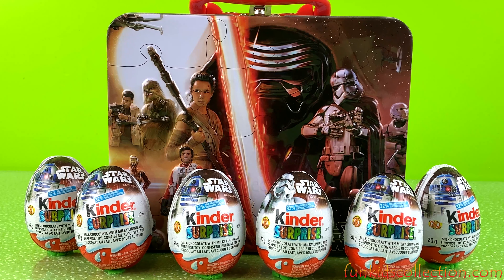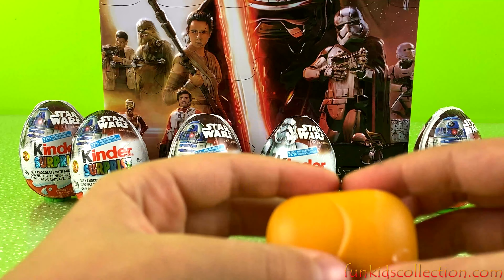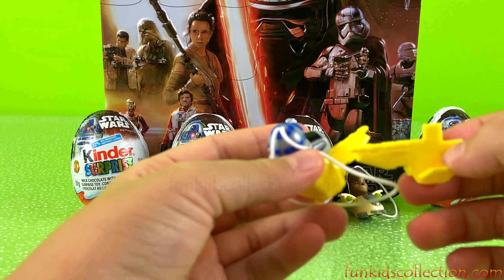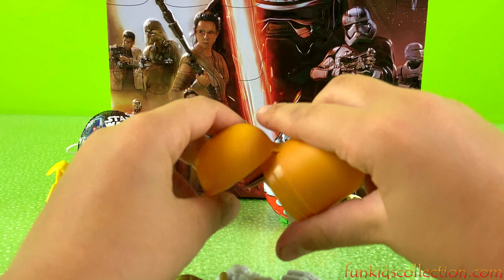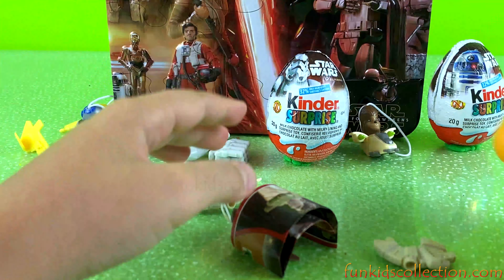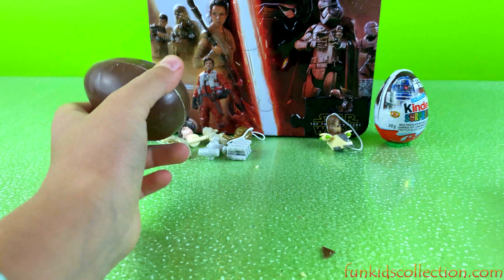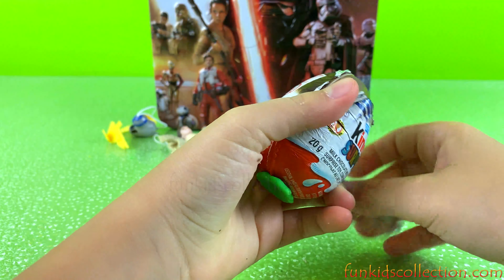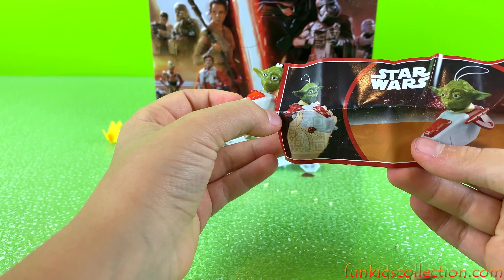Star Wars Egg Surprises | Opening Kinder Egg Surprises with Star Wars Toys | EBD Toys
- In this video, will be Opening Kinder Eggs from Star Wars Egg Surprises inside with Star Wars Toy Surprises. Enjoy!

EBD Toys - Funkidscollection.com is a child safe and family-friendly kid channel for people of all ages. We love unboxing and reviewing all kinds of toys. We are committed to bring The Most Trending Toys and The Most Popular New Toys.

** Video Music ** - YouTube Library